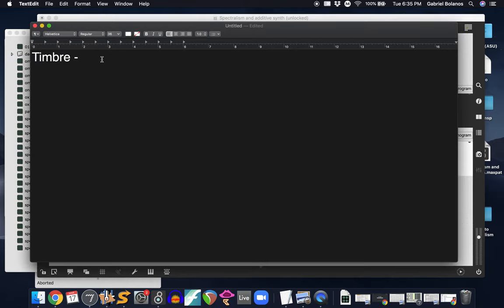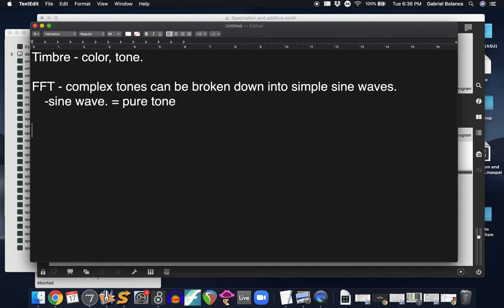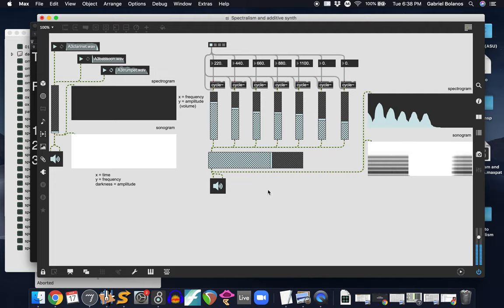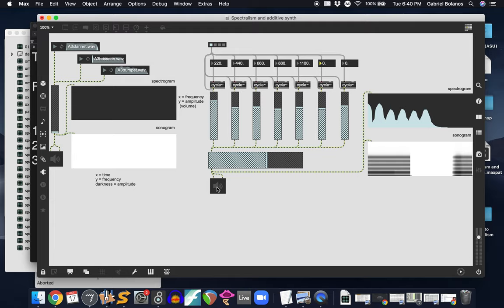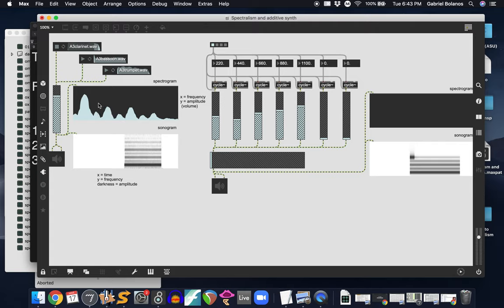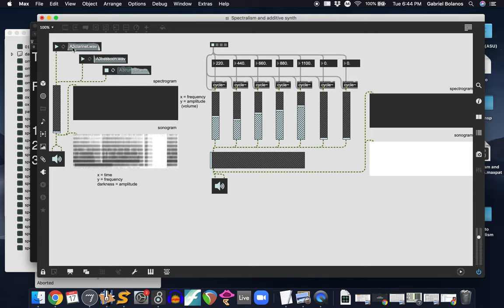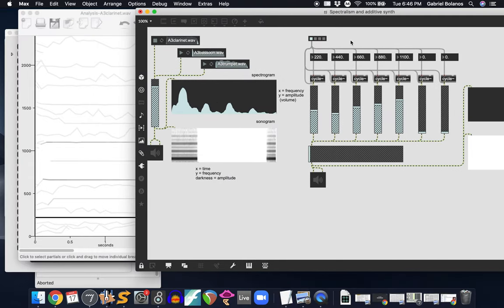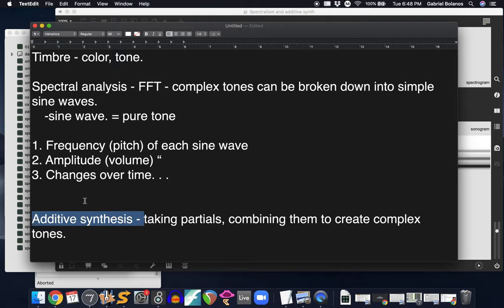Spectral analysis and additive synth